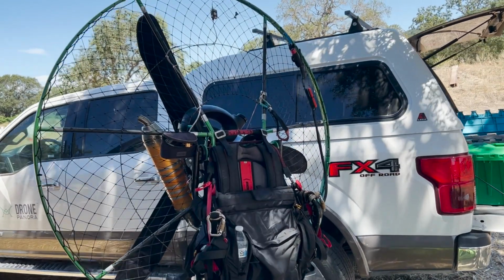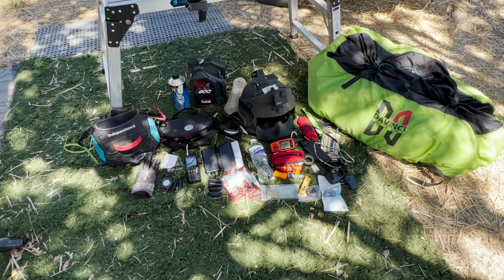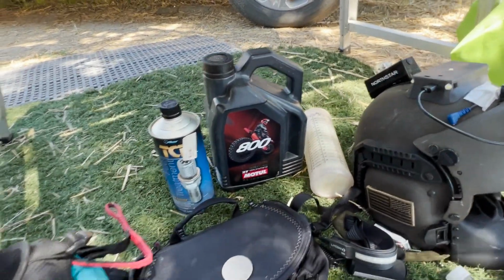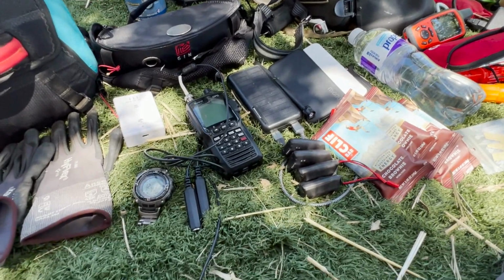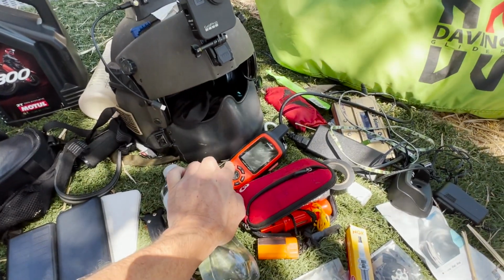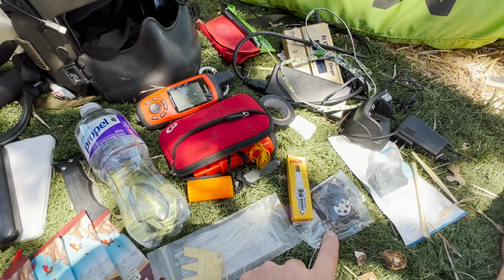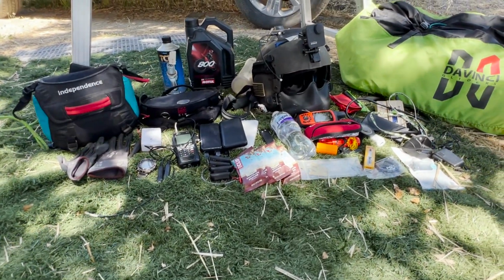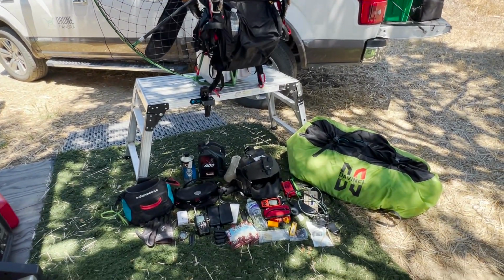Sonoma to Oshkosh Cross Country Equipment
See all of the equipment that I will be taking on this epic paramotor xc cross country.  The total weight of the gear will be 95-100 lbs all in on an 18 m DaVinci Disco glider.

Track flights REAL TIME LIVE!